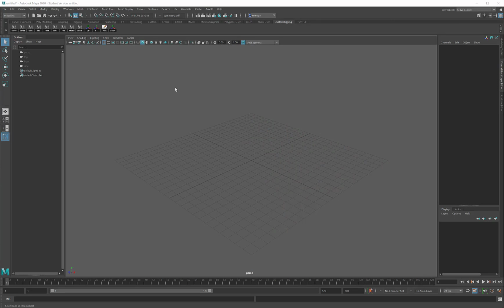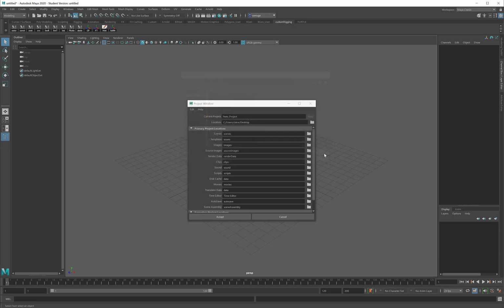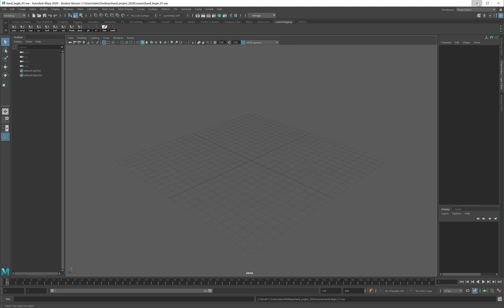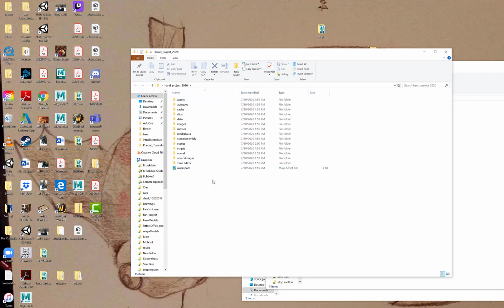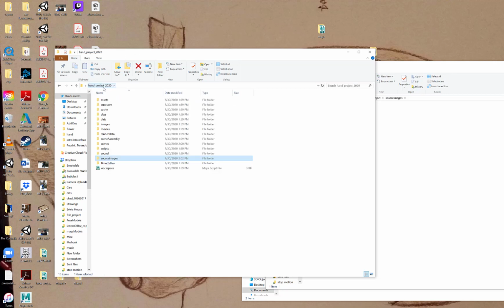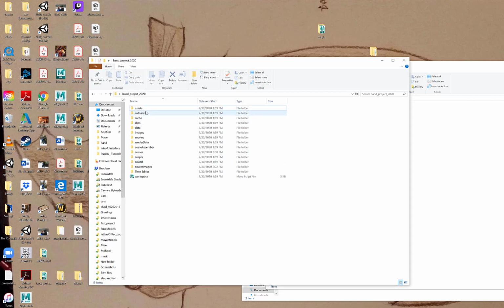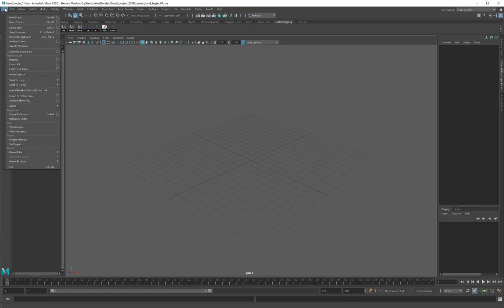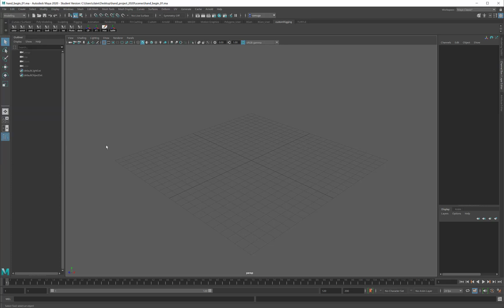03_hand_projectDirectory